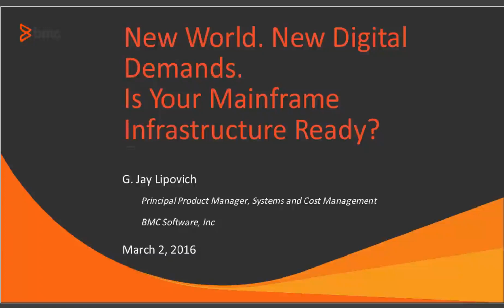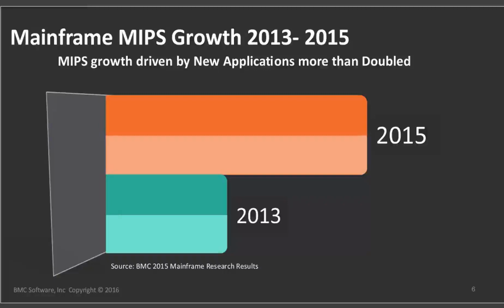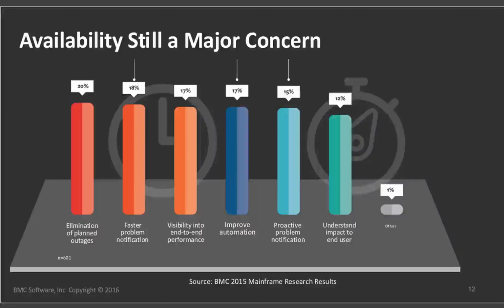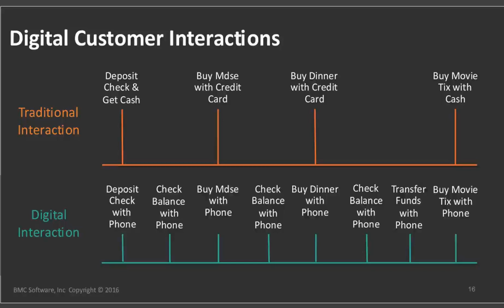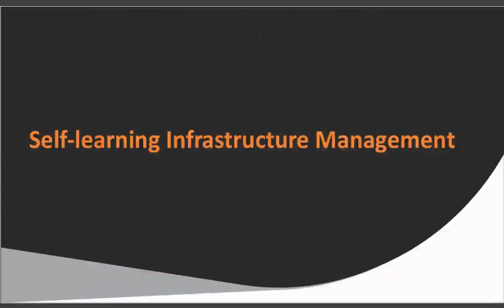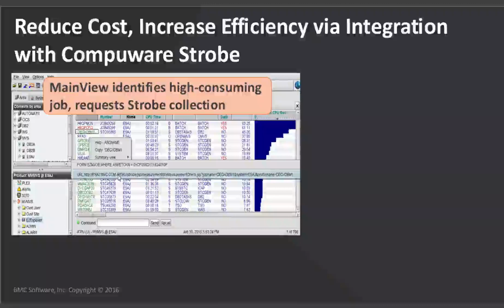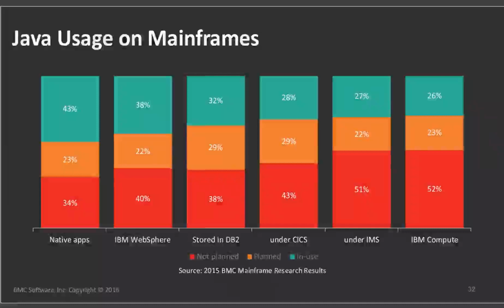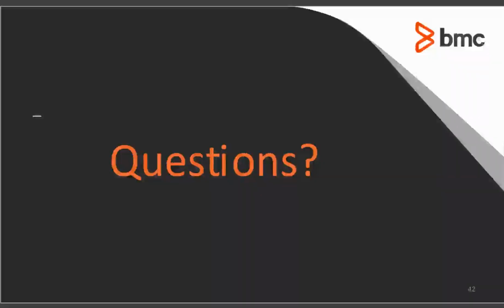Mainframe Webcast: Is Your Mainframe Infrastructure Ready for Modern Digital Demands?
BMC Mainframe expert discusses the impacts of Digital Transformation and how they affect mainframe infrastructure management.